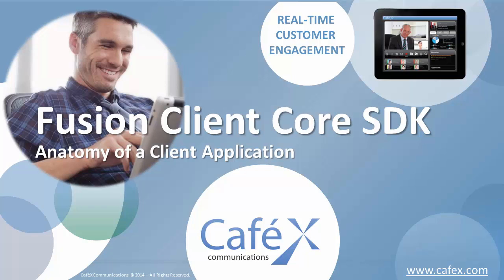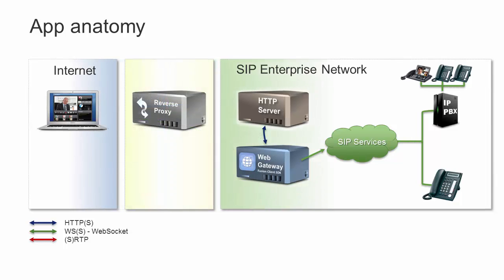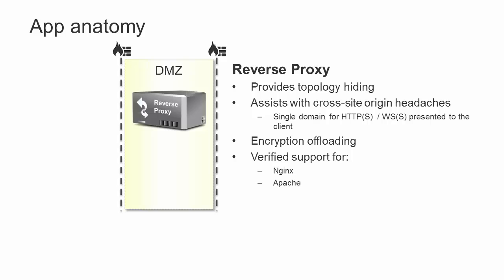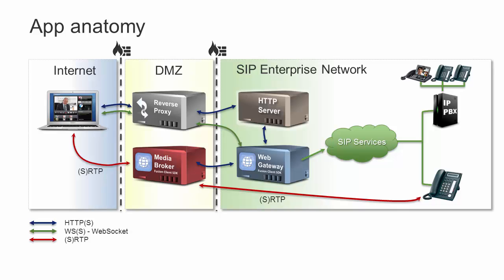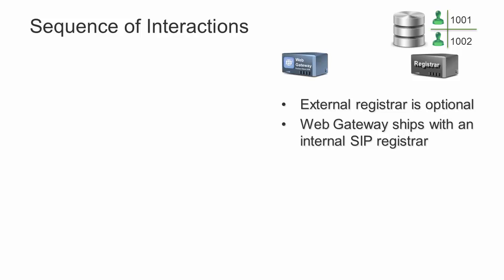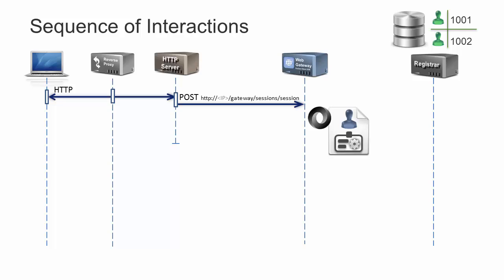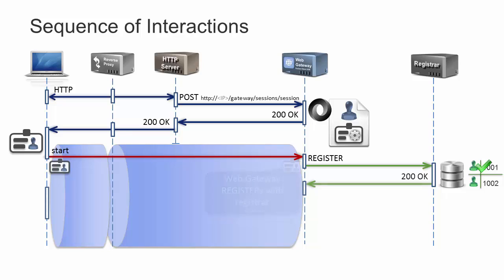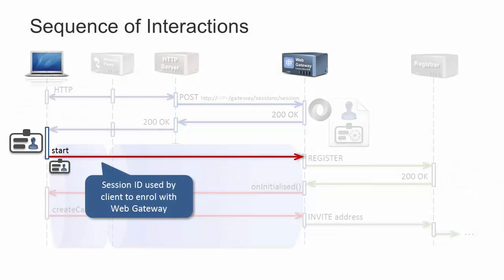Fusion Client Core SDK Anatomy of a Client Application